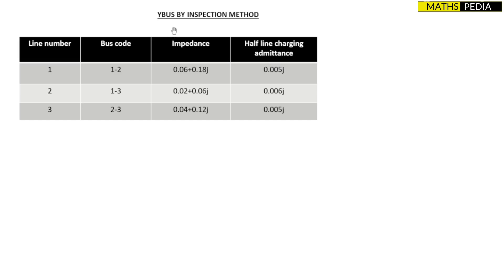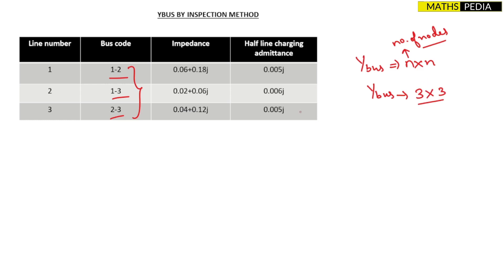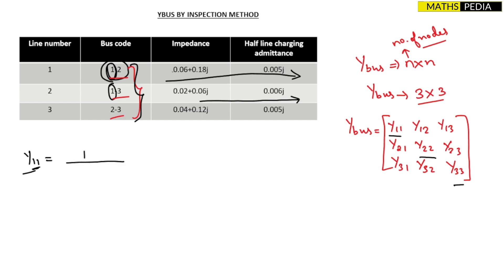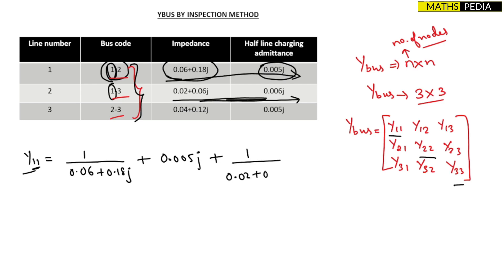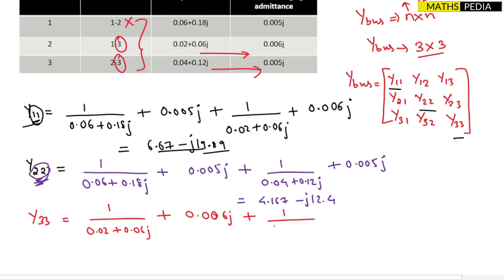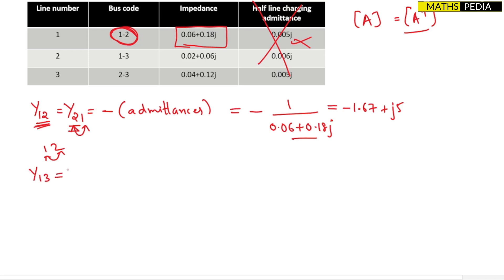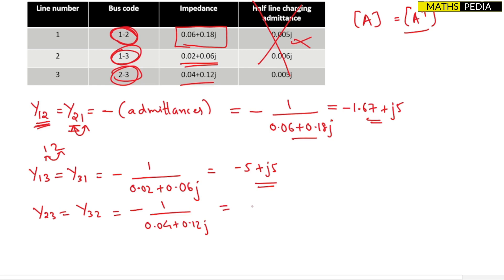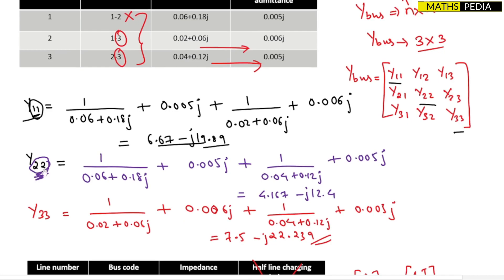Ybus using inspection method | Tips and Tricks | Computer techniques of Power system | Mathspedia